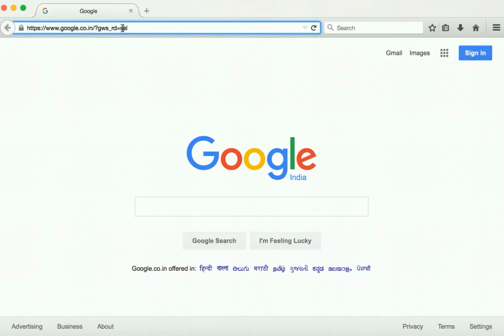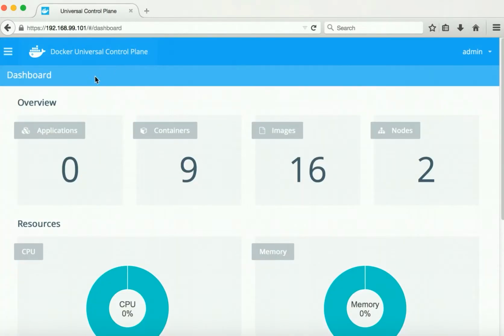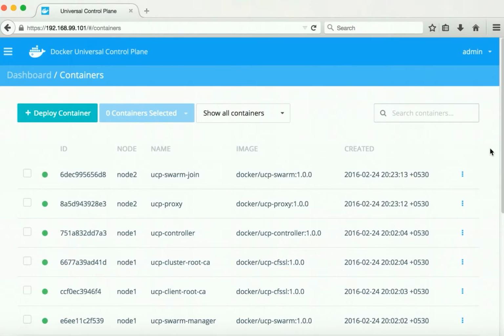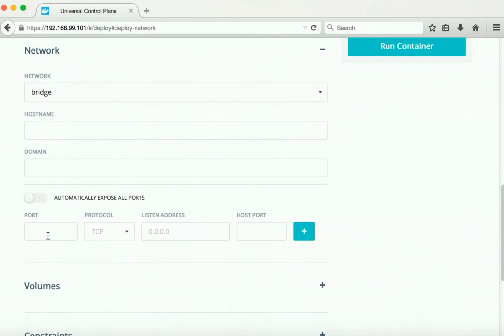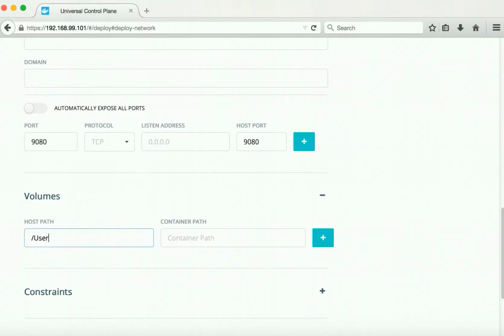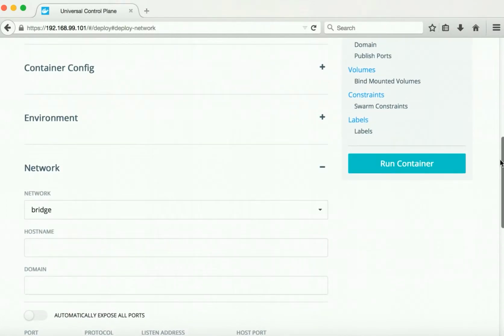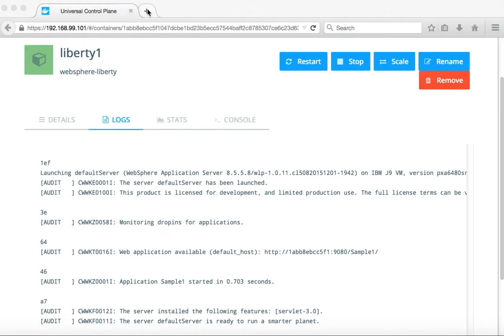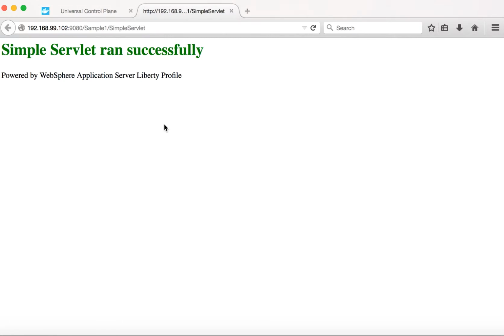Running a simple servlet in a WebSphere Liberty docker container using Evaluation Docker UCP on Mac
This video demonstrates how to run a simple servlet application in a WebSphere Liberty docker container using the Evaluation Installation of Docker Universal Control Plane on a Mac